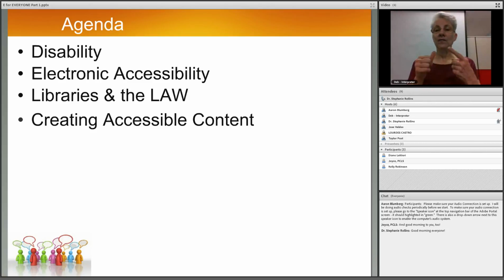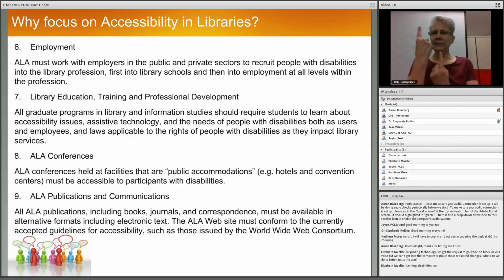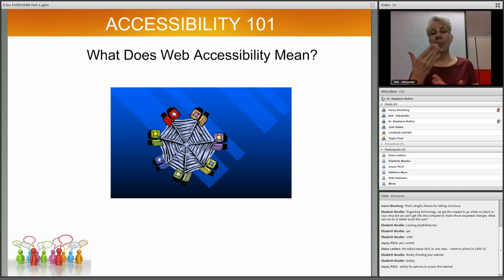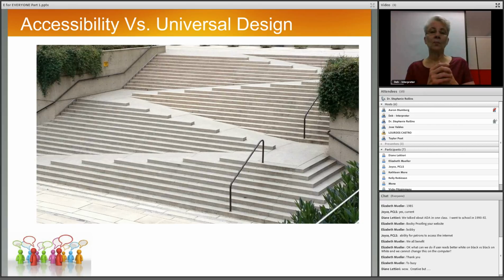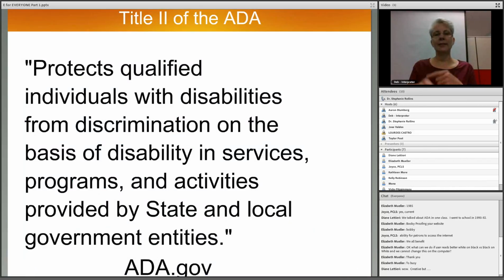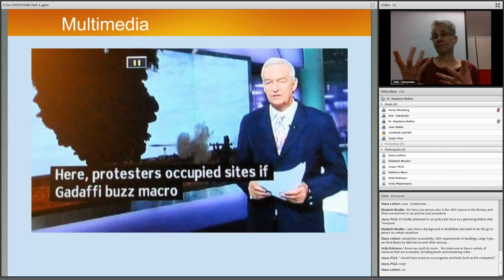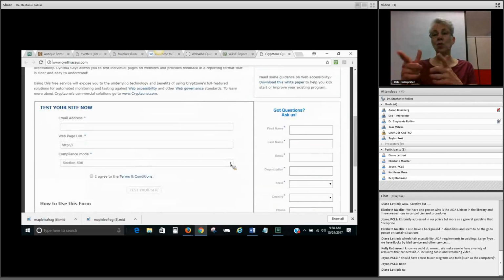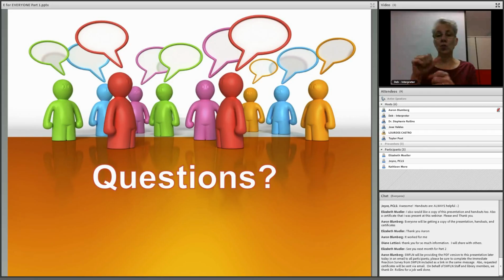October 24, 2017: E for EVERYONE Ensuring Your eResources are Accessible to All, Part 1